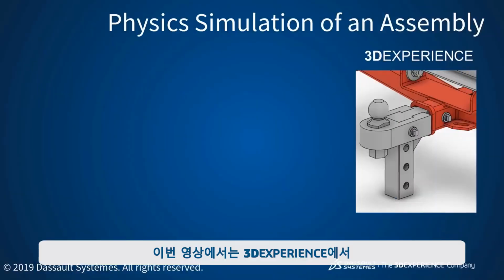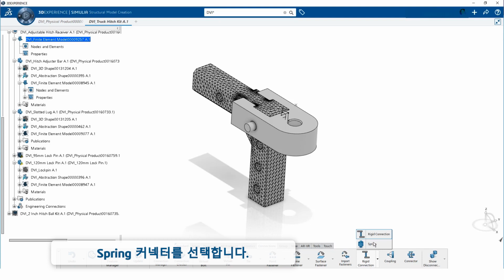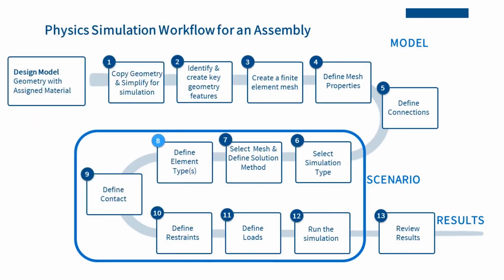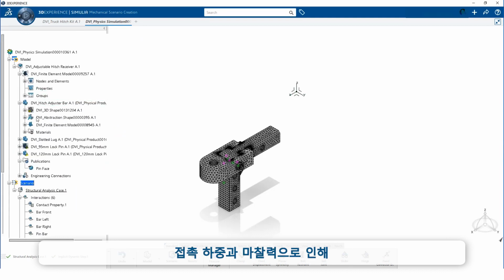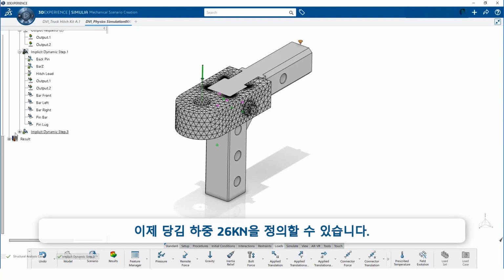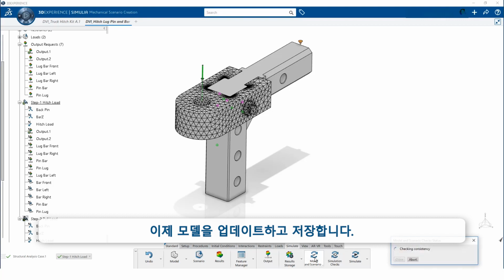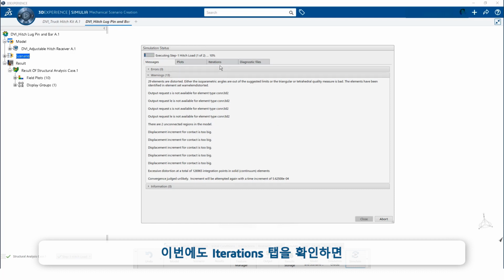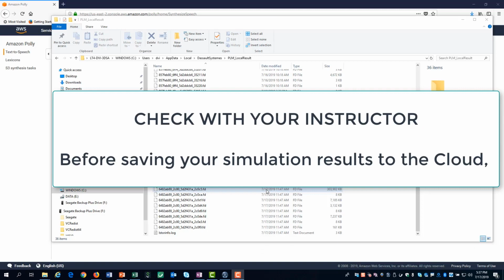3DEXPERIENCE Works 튜토리얼 (5) - 어셈블리 구조해석 방법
3DEXPERIENCE Works Simulation에 대해서 자세히 알아보고 싶으시다면! 아래 링크를 클릭하세요.

어셈블리에 대한 구조해석 방법에 대해서 알아보겠습니다! 어셈블리 개체에 대한 유한 요소 모델을 기반으로  해석 시나리오 정의, 수행, 결과 분석을 수행하는데요. 구조 해석을 통해서 얻은 정보를 기반으로 클라우드에서 설계 수정까지 바로 진행할 수 있는 사실까지 영상에서 확인할 수 있습니다.🎬🎬

클라우드 기반의 제품 해석 도구인 3DEXPERIENCE Works Simulation의 자세한 기능에 대해 더 궁금하시다면! 3DEXPERIENCE Works 팬페이지를 통해 자세히 알아보실 수 있습니다.